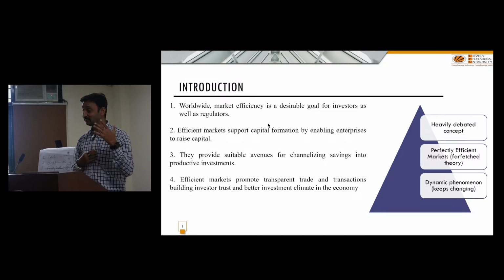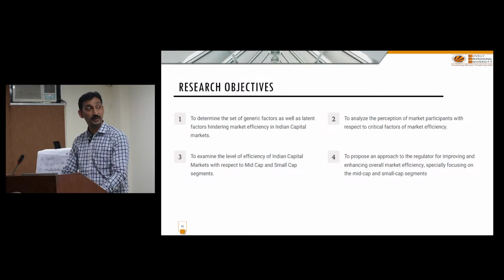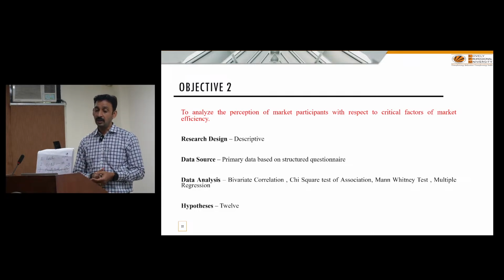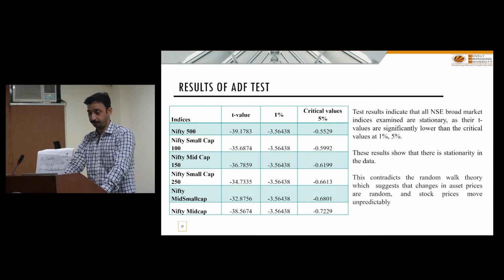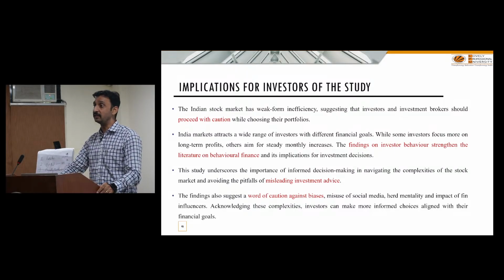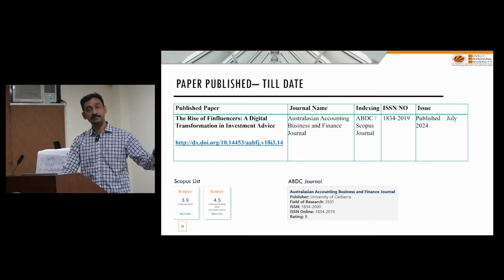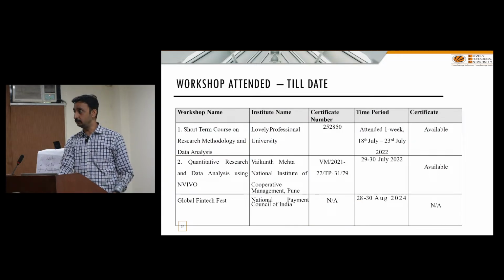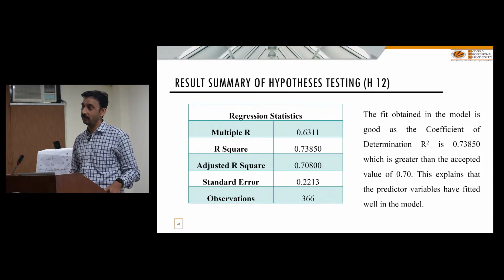Ph.D. Viva Voce of Shailendra Singh, discipline of Management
Final Defense of Ph.D. Research Scholar Shailendra Singh, who will defend the thesis in the discipline of Management at Lovely Professional University, with the title: “CRITICAL FACTORS AFFECTING MARKET EFFICIENCY IN INDIAN MIDCAP AND SMALL CAP INDICES”. Since the viva voce is an openly defended examination, viewers can use the live chat feature to ask any questions.